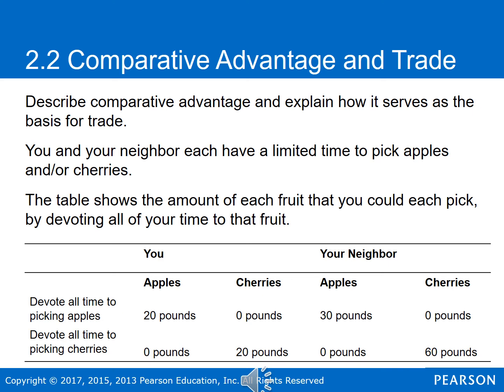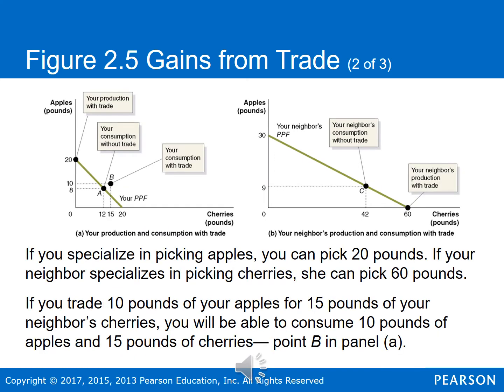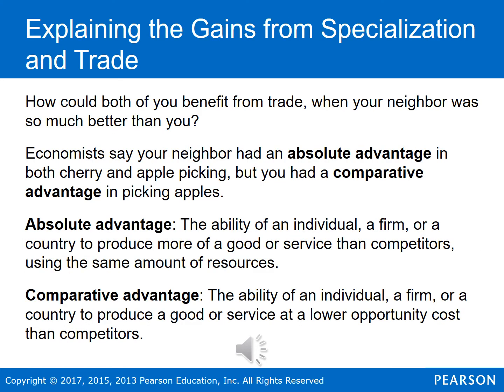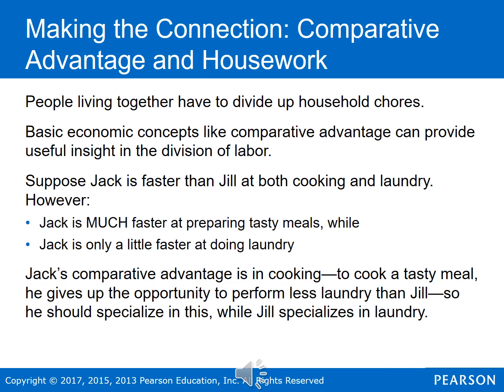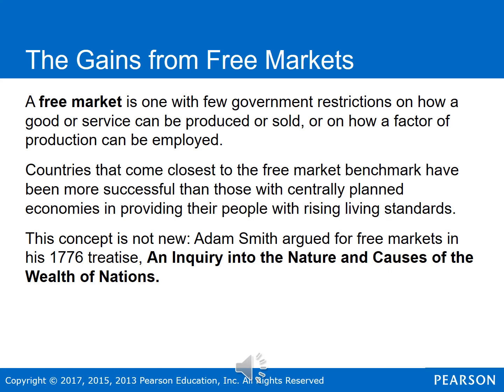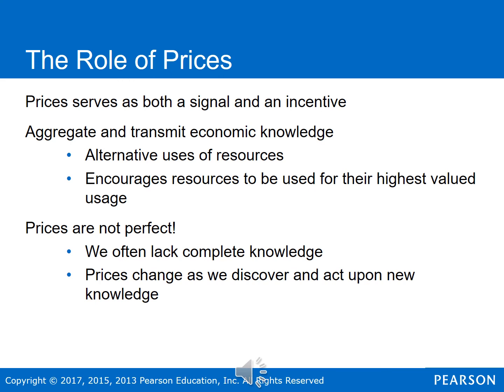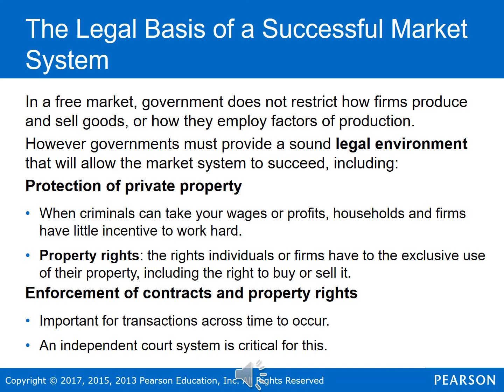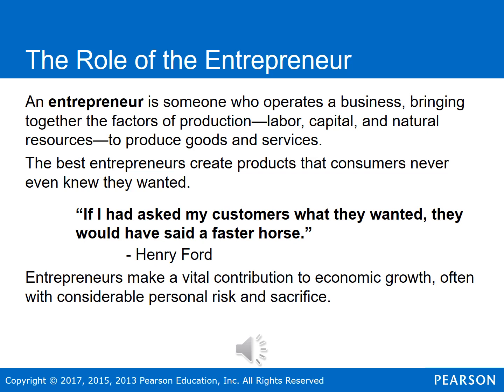Econ 101 OL Chapter 2 Lecture 2